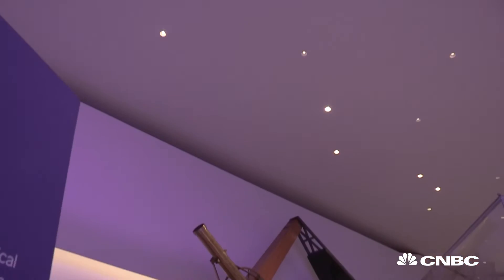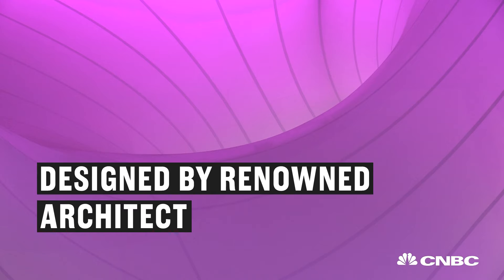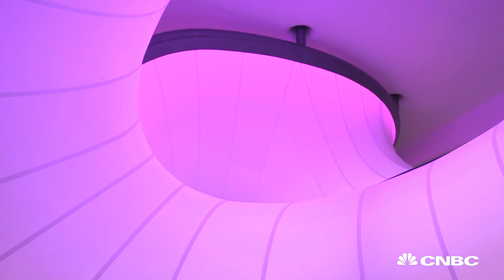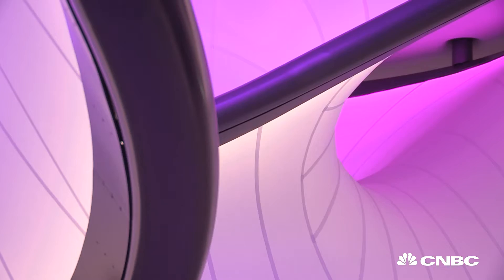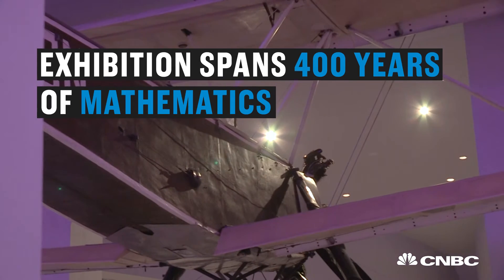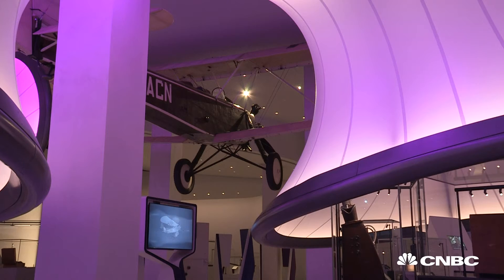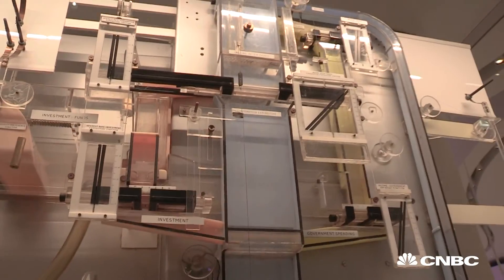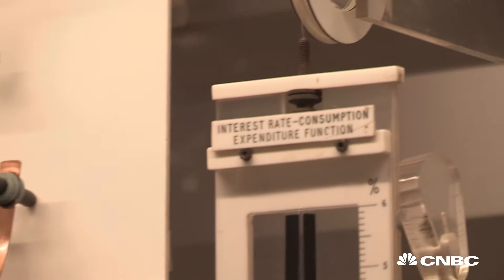A new mathematics wing opens at London’s Science Museum | CNBC International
The Science Museum unveils a new exhibition dedicated to mathematics, designed by Zaha Hadid Architects in its first opening since her unexpected death.

CNBC_international